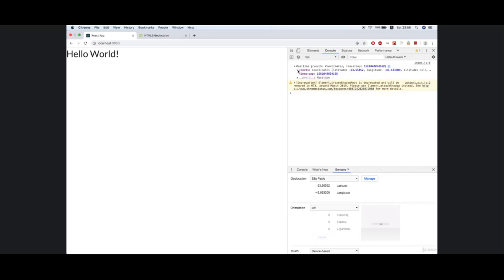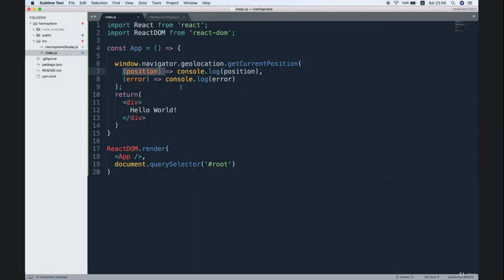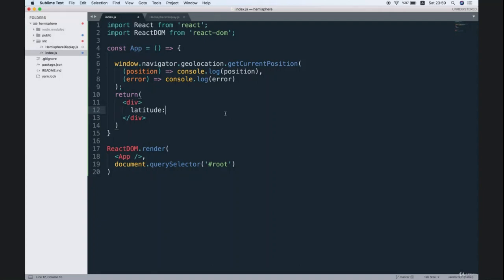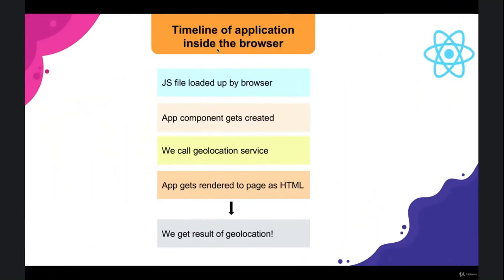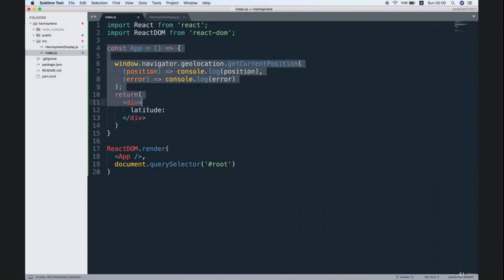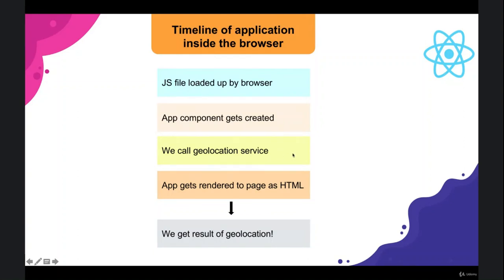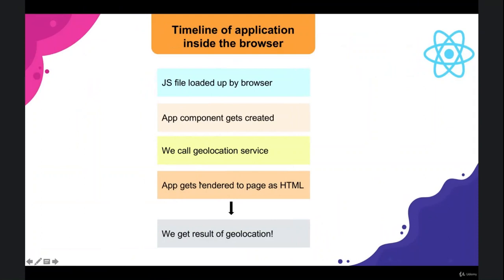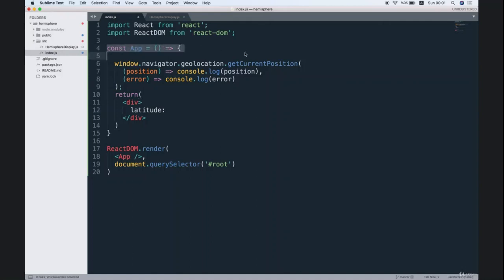30-Handling async operations in React.js